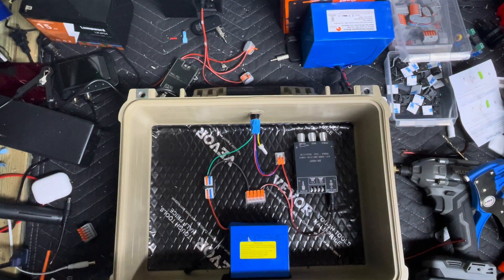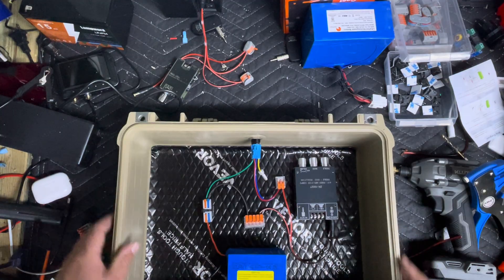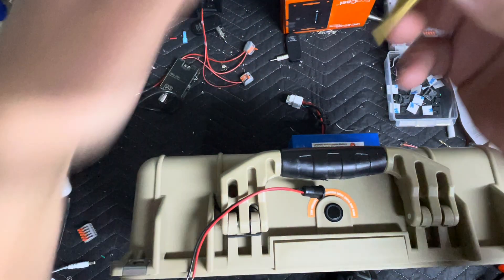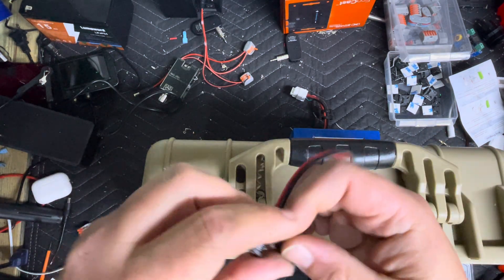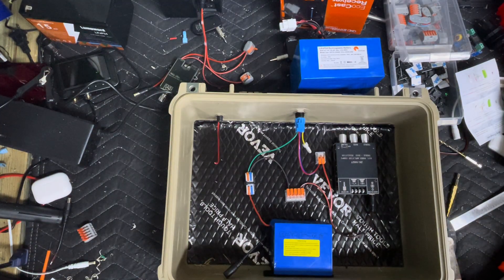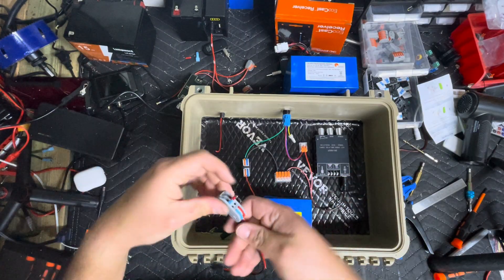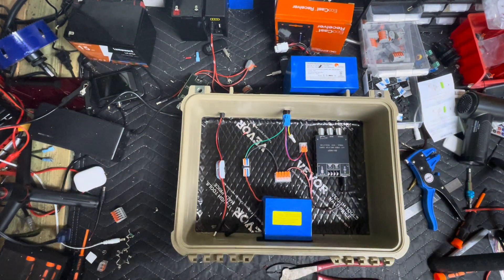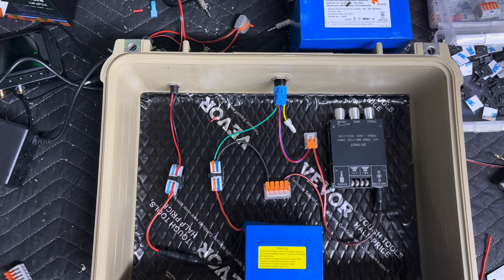How To Build DIY BoomBox Build Part 5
Learn how to build your own DIY BoomBox in this step-by-step tutorial. Follow along with Part 5 to get started on creating your own custom music player!

Build Sheet Below

Knights ATV
Amp
Battery
Switch
Sound Deadener
Dc plugs
Dc Port
Zip Tie Hold Down
Lever Connectors